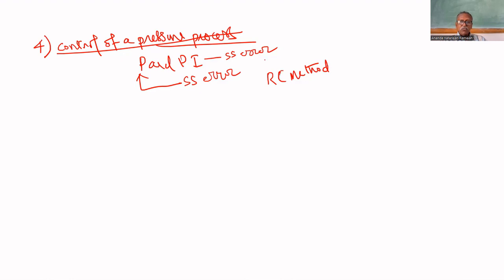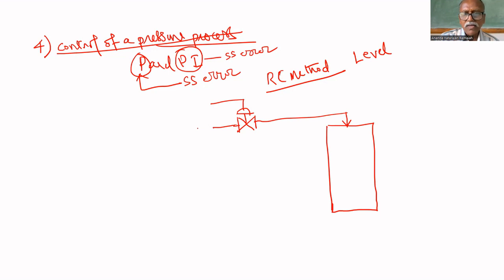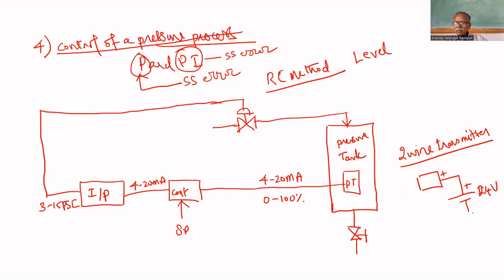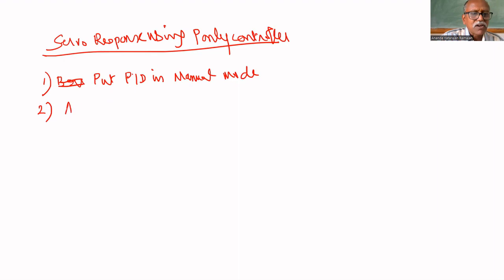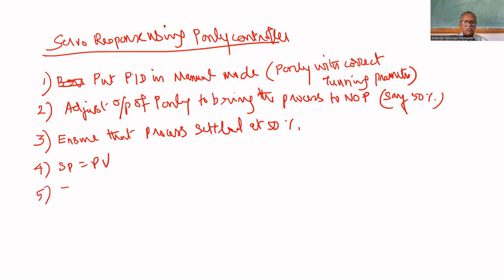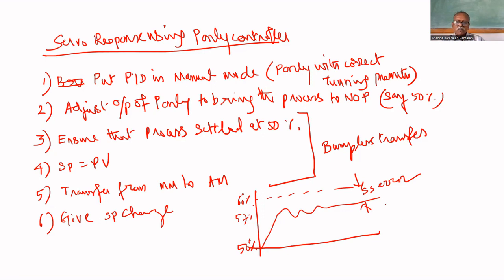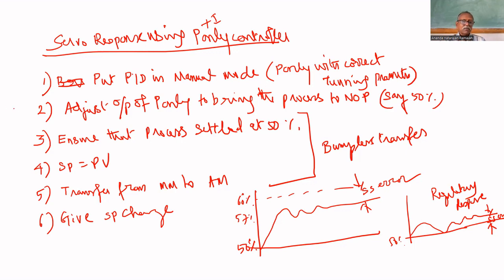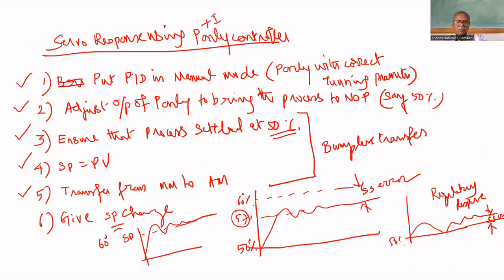Laboratory Experiment: P and PI Control of Pressure Process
Servo and Regulatory Response of Pressure Process